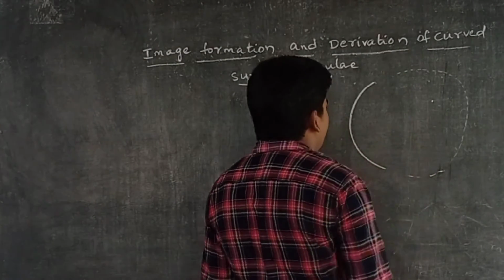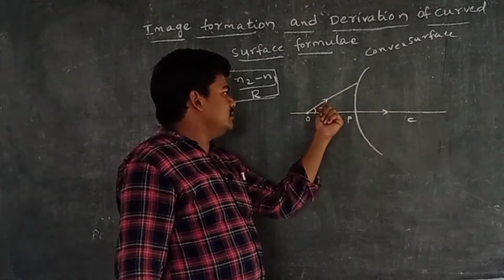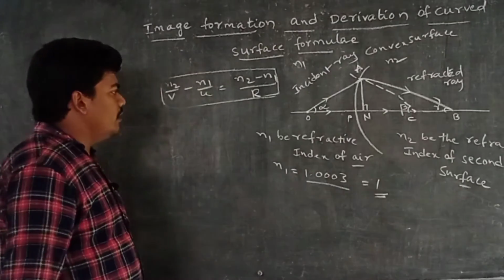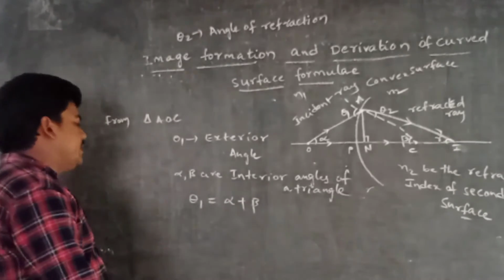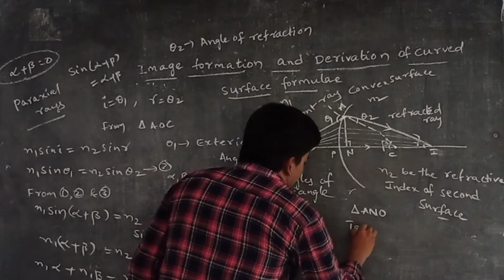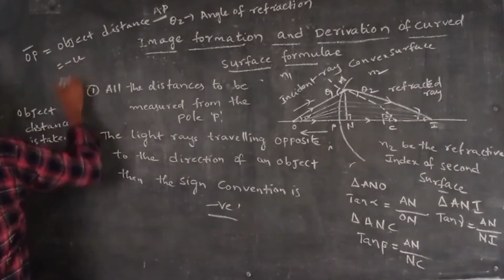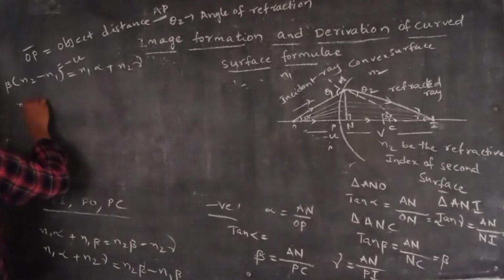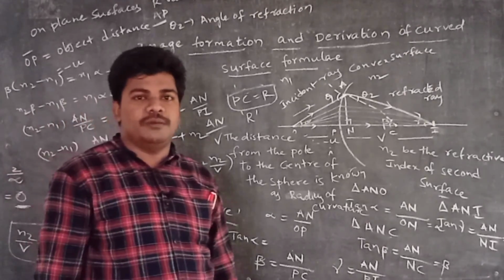Image formation and derivation of curved surface formulae